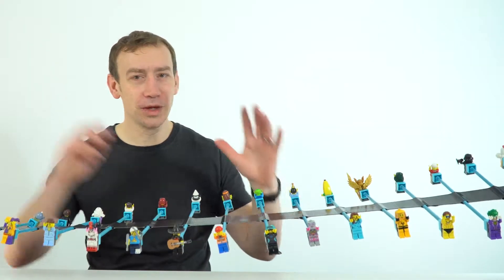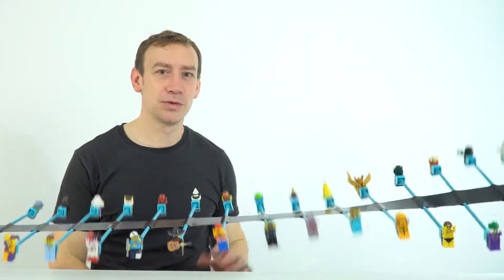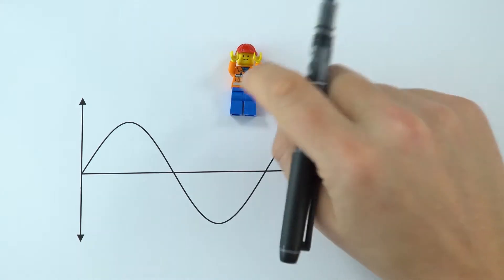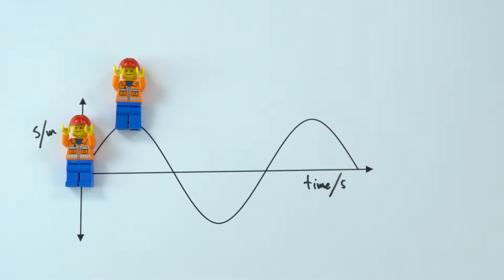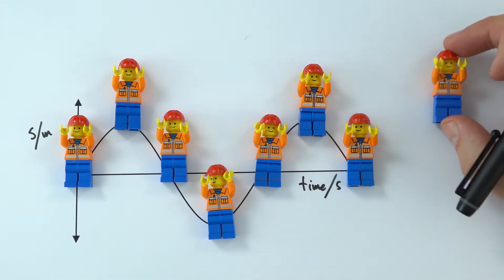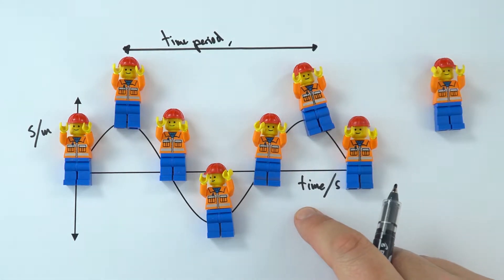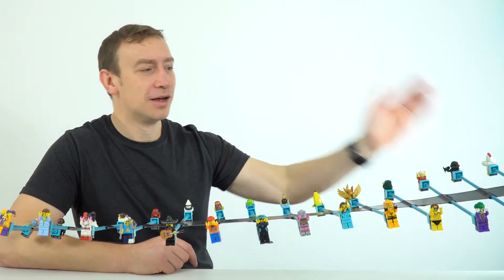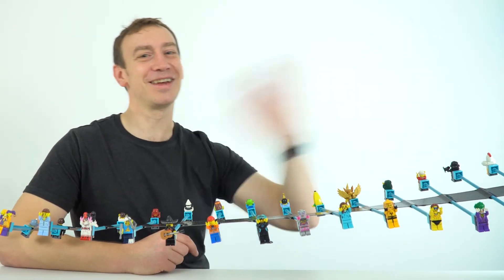Time Period and Frequency of Waves - GCSE Physics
This video introduces the time period and frequency of waves. The time period of a wave is the time it takes for a wave to go through one complete oscillation. The frequency of a wave is how many oscillations occur in one second or how many waves pass a point each second.

The relationship between time period and frequency is as follows: The number of waves passing a point each second (frequency) is inversely proportional to the time it takes for one oscillation of the wave (time period). So: time period = 1/frequency or T = 1/f. Conversely: frequency = 1/time period or f = 1/T.

Lewis

Relevant for GCSE Physics 9-1 in the following exam boards:
Edexcel
CCEA
OCR A
OCR B
WJEC